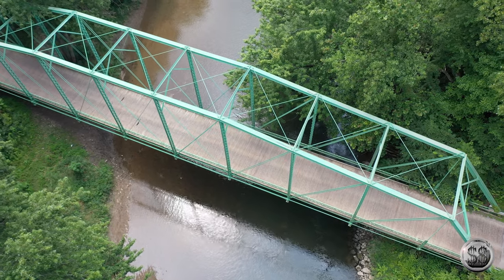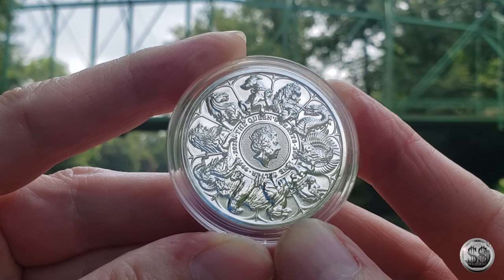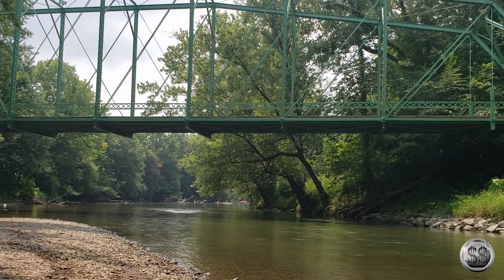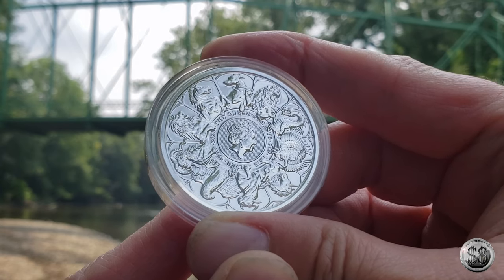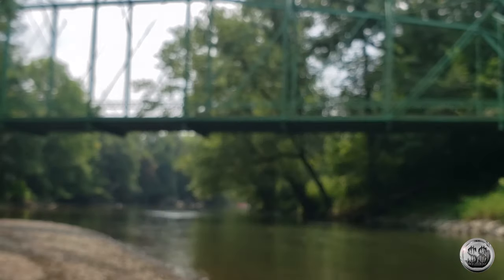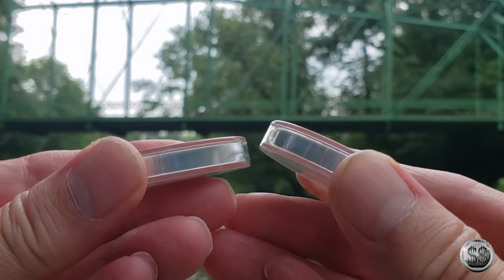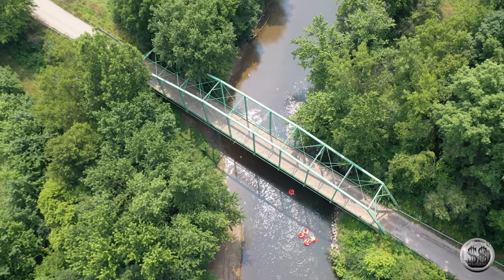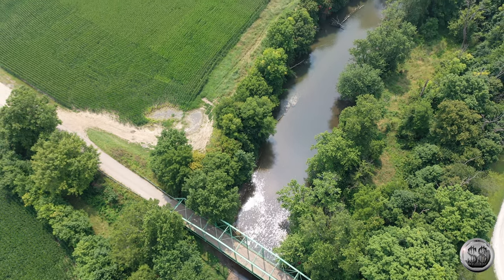Queen's Beast 2 Oz Silver Completer coin Down by the River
The 11th? in the Queen's Beast Series. Yes! This is the Completer coin, shown in a magnificent 2 ounces of 9999 fine silver. The final coin in the 10 coin series. It depicts all ten of the heraldic genealogy of the Queen's Beast.

Drone: DJI Mavic 2 Pro
Gimble: DJI OM 4
Cameras: Nikon D850, Samsung 9+, Samsung Action 8 and Sony FDR X3000R
Computer: Acer Predator Helios 300
Microphone: Yeti
Software: Adobe Premiere Pro & Adobe After Effects